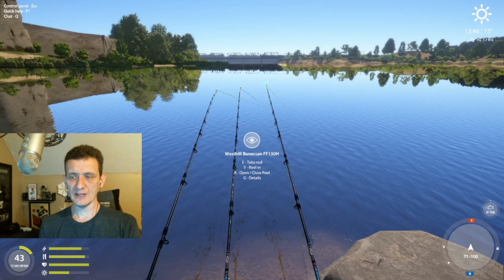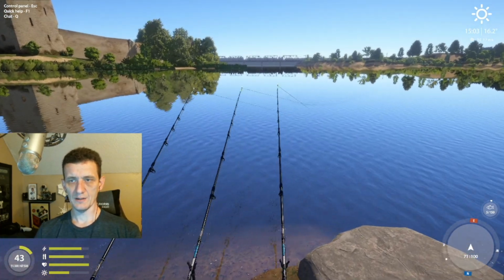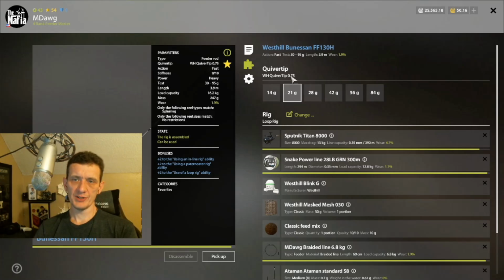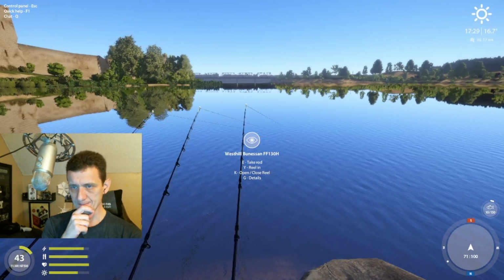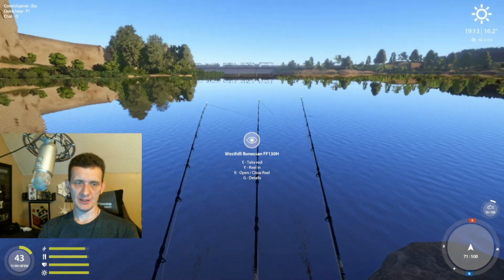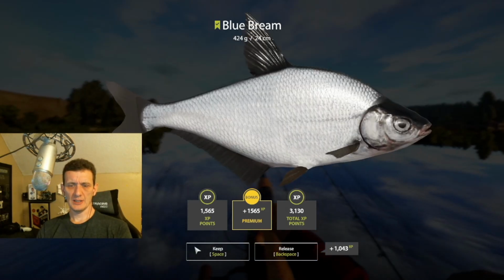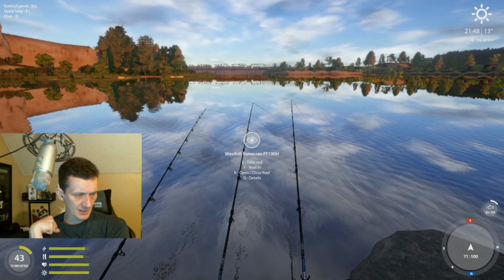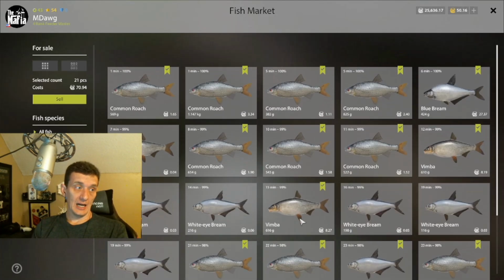Russian Fishing 4 Sneaky Good Volkhov Spot 1-11-22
Blue, Vimba, Roach, White-eye